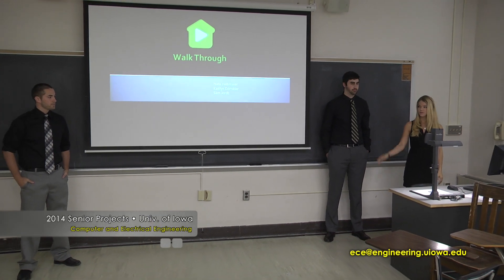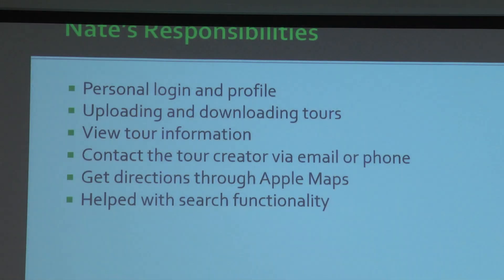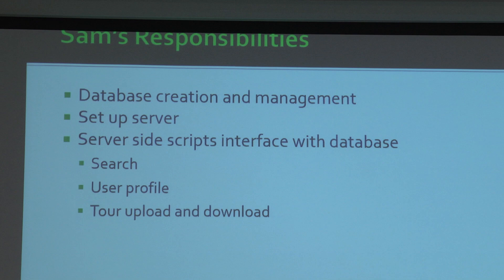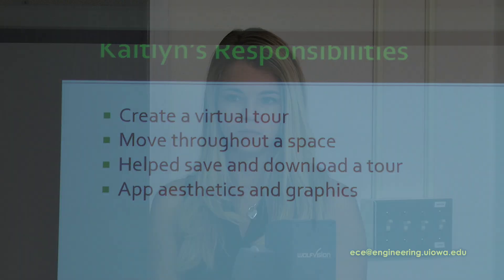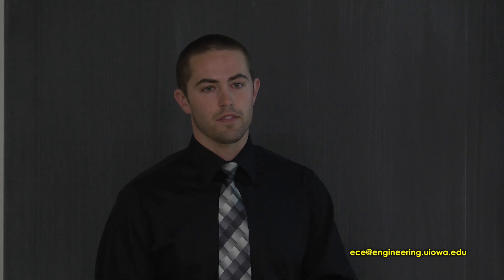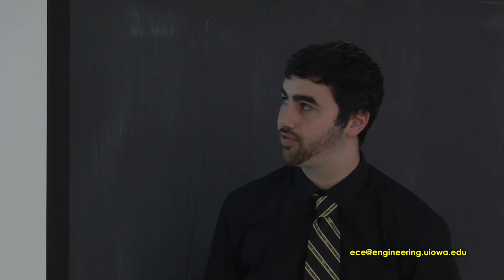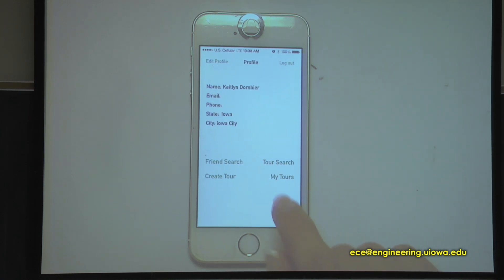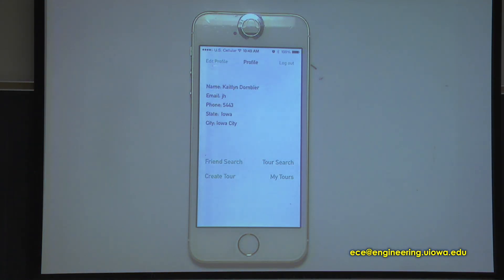University of Iowa ECE Senior Design Sp 2014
Video presentation of a Senior Design project in Electrical and Computer Engineering. Iphone Application for creating and viewing "Walk Through" photo shows.